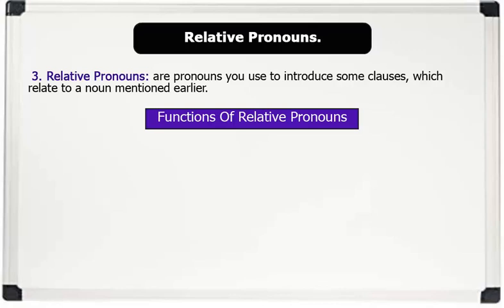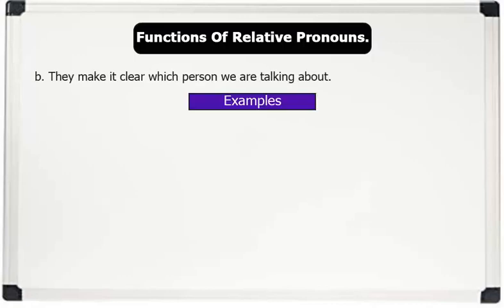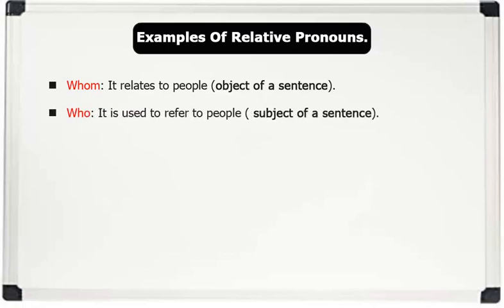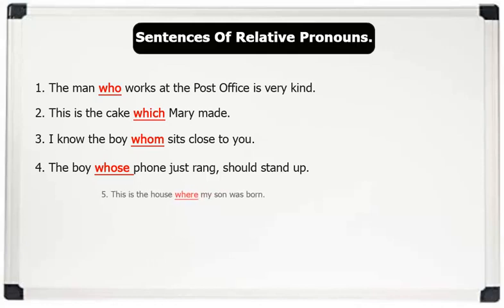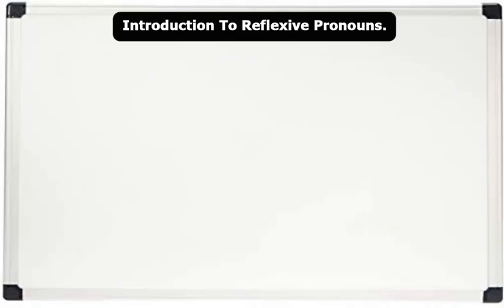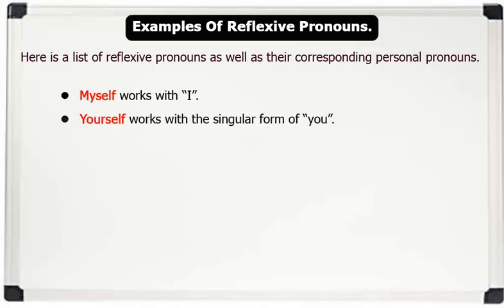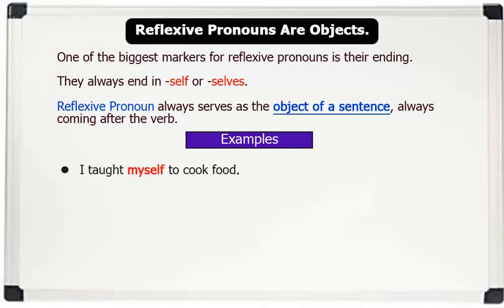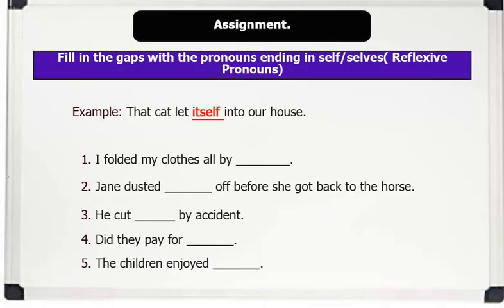JSS1 English Lesson 6 - Pronouns (3). Like, Share And Subscribe.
English Lesson 06 Topic - Pronouns (3).